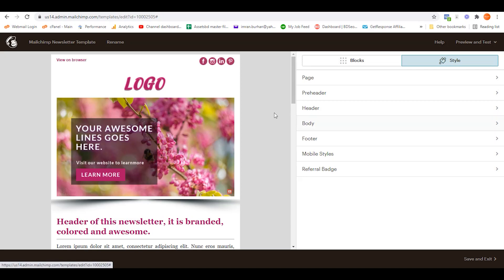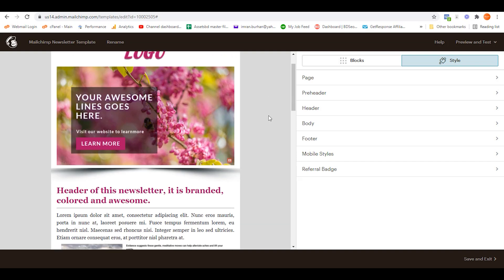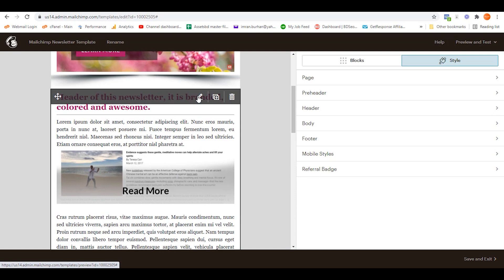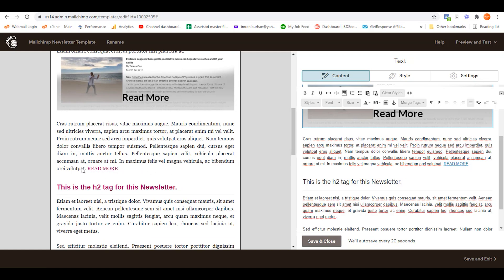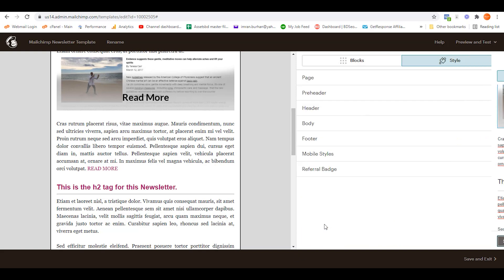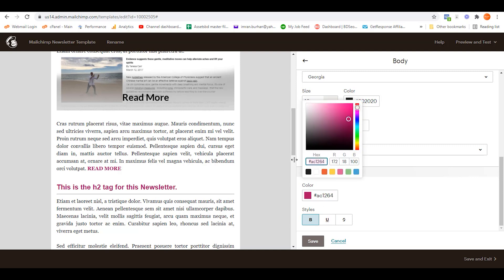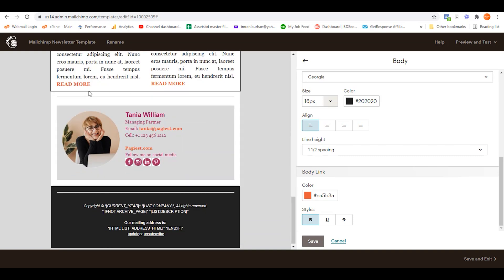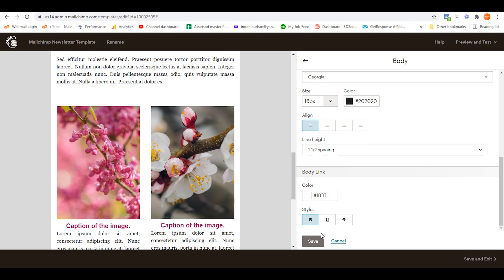How to Bold Link On MAILCHIMP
Making the links bold on mailchimp newsletter templates can grab more eyes on the links. More importantly more attention means more click trough rate and more click means more money.

Having said that it's important to have more click through rate to get most out of the email marketing. Some people like to keep the link really simple and some of them like to bold it.

Our channel Home page: @EmuBoss
Mailchimp has a distinctive feature that does not need to write code to make the links bold in the newsletter.

Though you can use html and css code to make the links bold or bolder. Here is a little piece of code that can  be used to do that:

style="font-weight:bold; "

This code needs to be placed inside the (a) anchor element just before the href="link" in the anchor.

I have tried to make it super simple so that you can learn it immediately.

Expert Help:
If you are in need of a professional help and support on digital marketing, please drop an email at . We are a team of 27 people working for global business that includes small as well as Enterprise corporations.